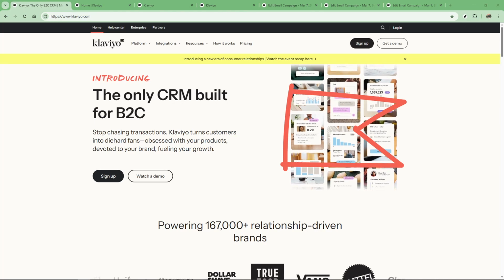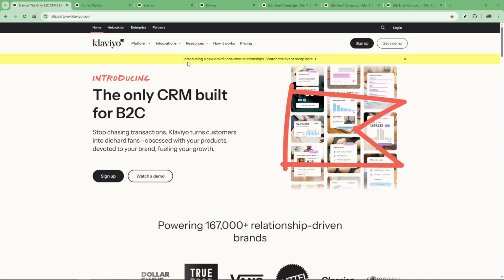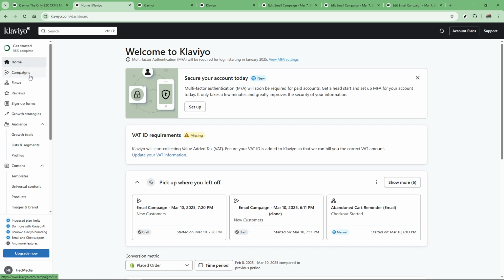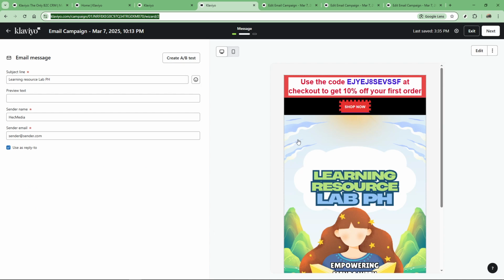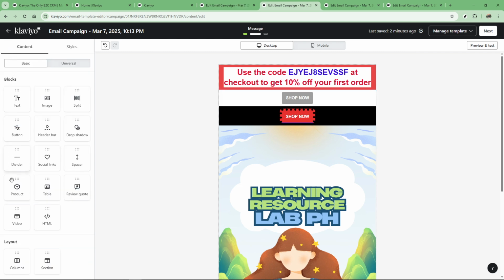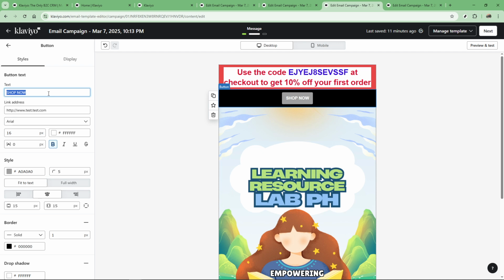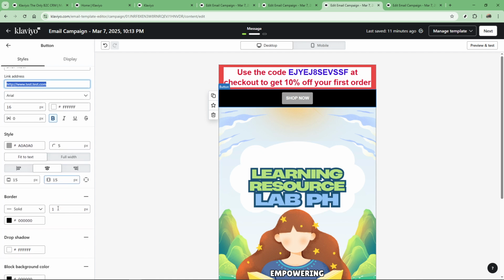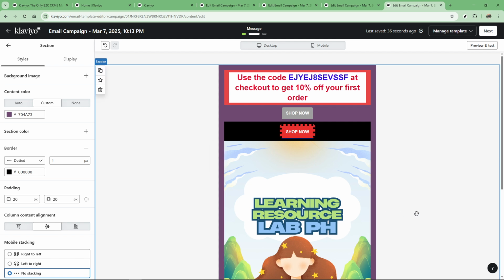How to Add Button to Email on Klaviyo [2025 Full Guide]